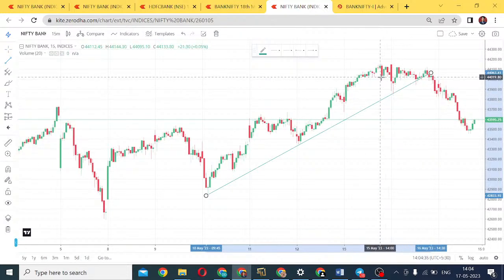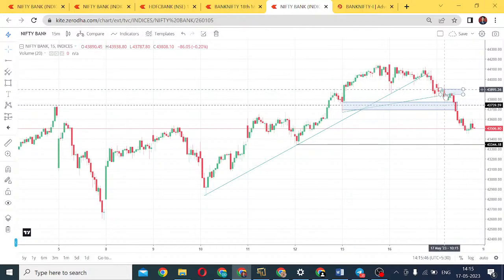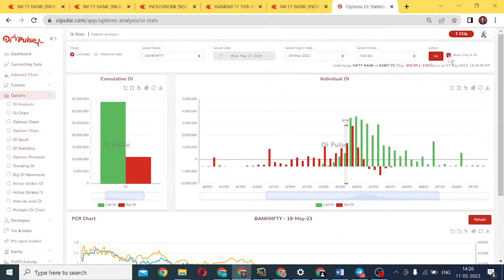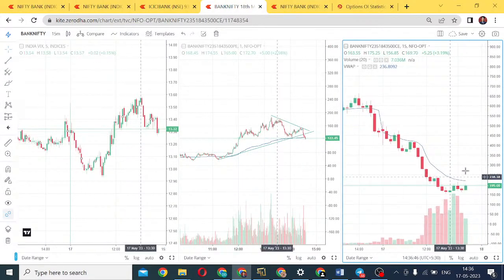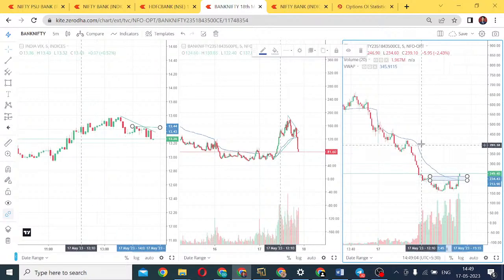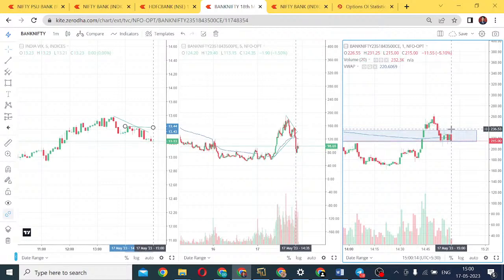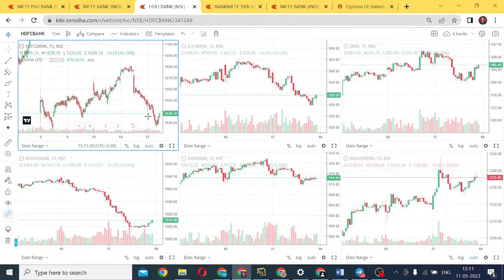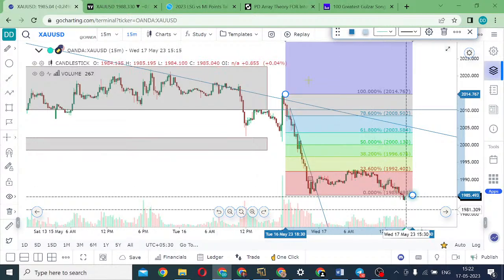Live BankNifty and Nifty Trading - Trending red day before expiry 17 May 2023